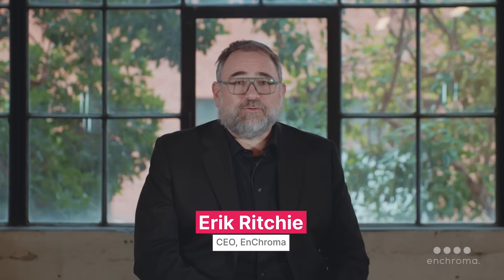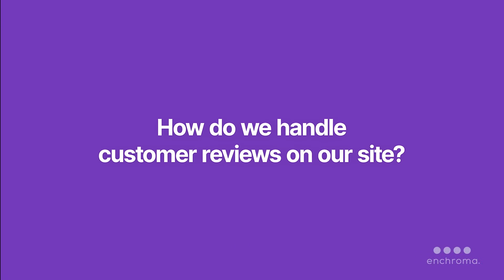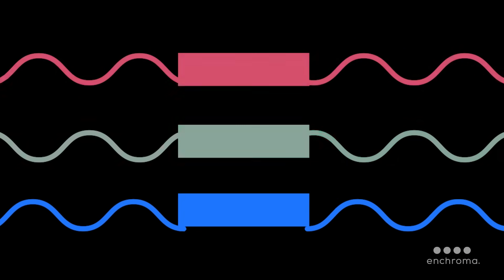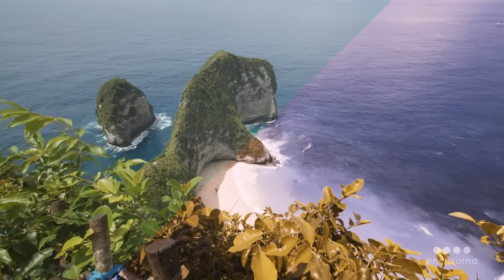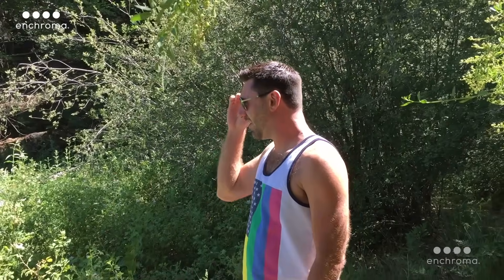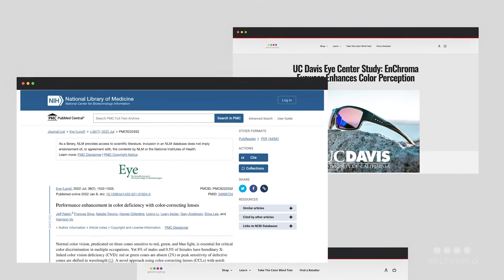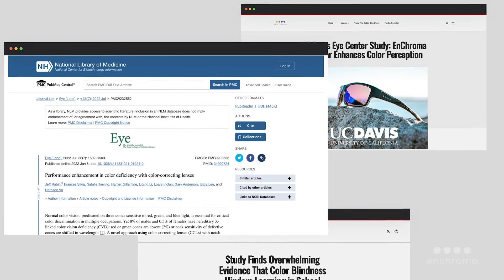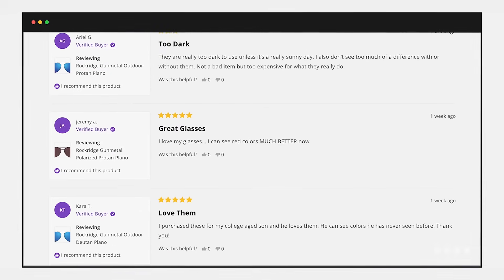Facts About EnChroma Glasses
Discover how EnChroma's glasses enrich the lives of those with color blindness. Join us as our CEO dives into what color blindness is, how our patented glasses work, the science behind them and how our thousands of customer reactions videos and reviews are proof of the joy our product can bring.